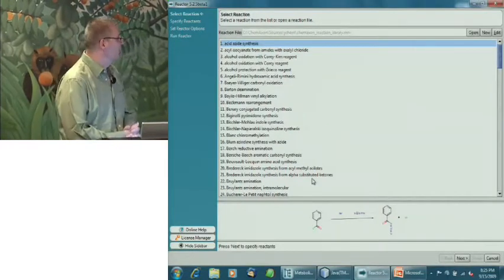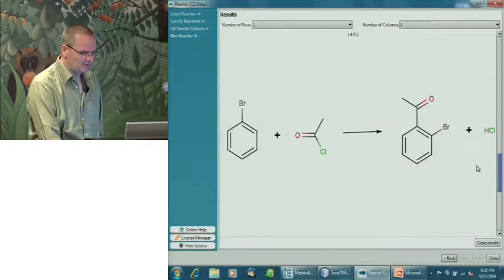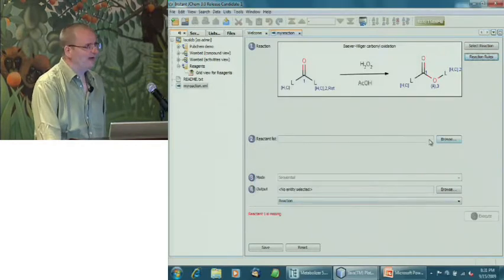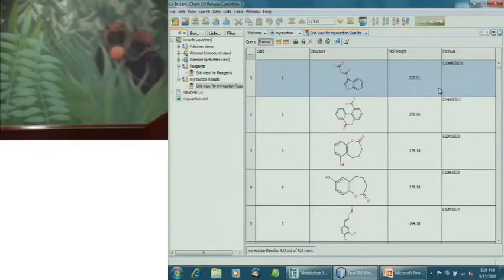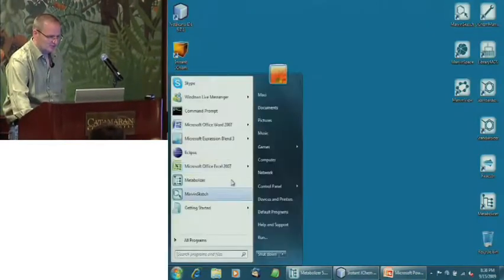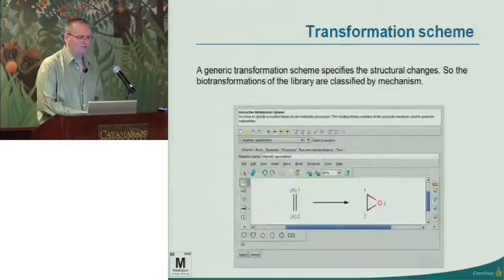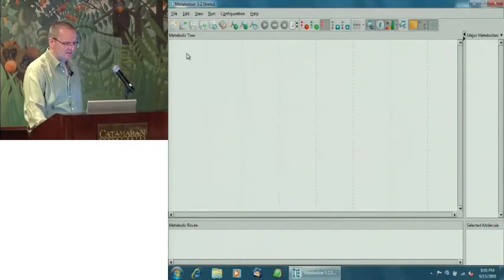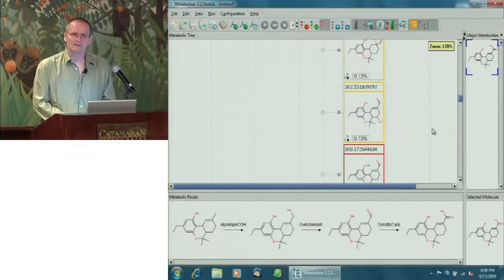Virtual synthesis and metabolism - new development - Gyorgy Pirok (ChemAxon)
ChemAxon's Reactor technology has recently been integrated in the Instant JChem platform providing an easy to use interface for Combichem library generation in databases. A new application called Metabolizer predicting major metabolites of xenobiotic compounds using biotransformation libraries will be introduced also.